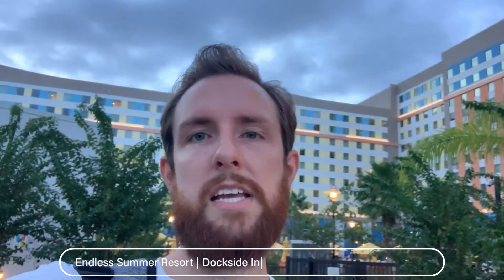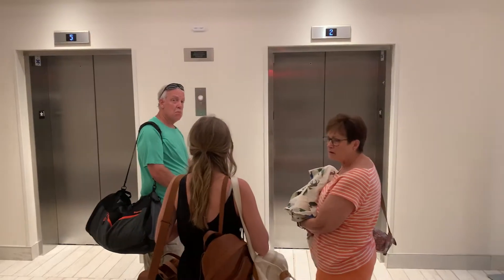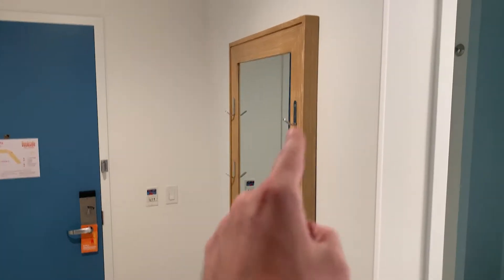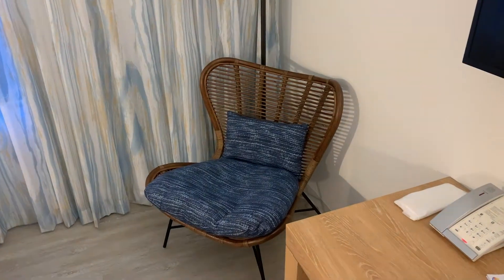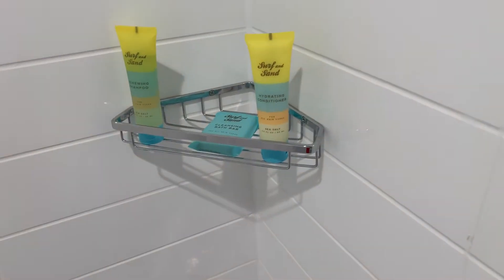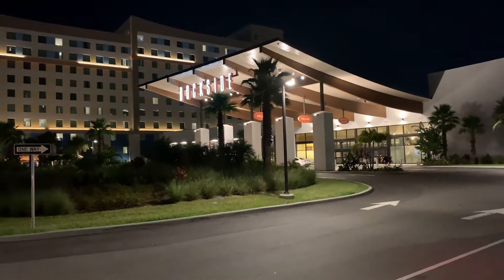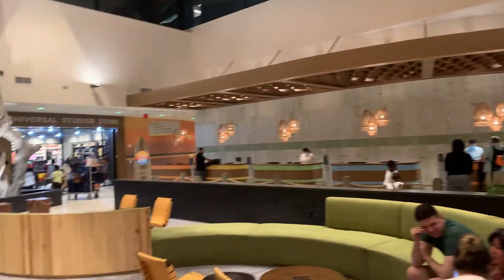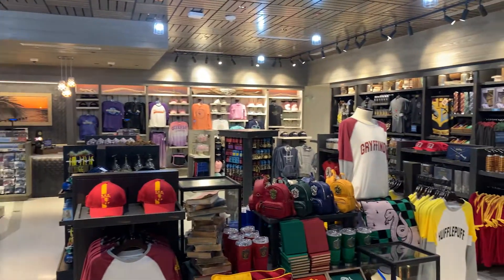Staying at Universal's Endless Summer Resort - Dockside Inn & Suites | Full Room Tour & Resort Tour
In today's video, we made a last minute decision to head to Universal Orlando and stay at one of their resorts for the first time. We chose to stay at one of the Endless Summer Resort's because they have some amazing deals for Florida residents right now! The two resorts that make up the Endless Summer Resorts are the Surfside Inn & Suits and Dockside Inn & Suits. We went with the Dockside Inn & Suits. We had just the standard room with queen beds and standard view. However, the room was very nice and clean! It was cool how the lights worked. Once you put your card in the holder, the lights work, then once you take the card out, the lights will shut off. They do this so the lights won't stay on when you leave the room. The TV remote was cool. When you grabbed it, it lit up so if you could see the buttons! Very cleaver! We didn't do much exploring at the resort, but the pool looked amazing! We will have to try that out next time. A few fun tips: Housekeeping and room service you can contact via text, the room keys are personalized with your names and you take that to the park for each member of your family so that everyone can get in and ride the rides for early park admission, and regardless of if you are a PassHolder, parking at the resort is $15 a night. Overall, the room was nice and clean, the bed was pretty comfortable, and we were about 5 minutes from the park. I think for 4 of us to stay with the Florida resident rate and after tax, it was around $145 and that is pretty cheap for any theme park resort for 4 people. It was a great stay at Universal's Endless Summer Resort Dockside Inn & Suits and we will for sure be back! God Bless!!!

Also, be sure to check us out on Facebook and Instagram to see some additional content.